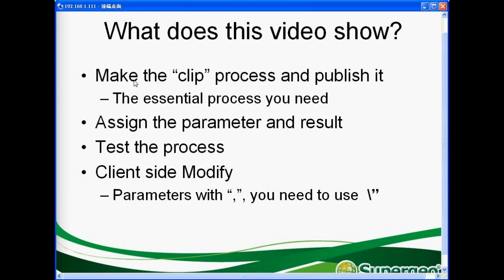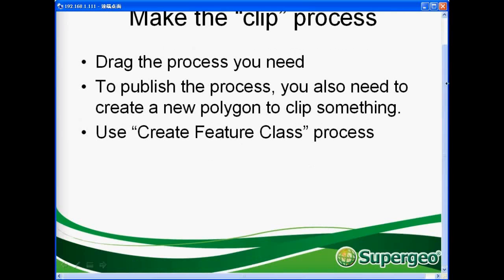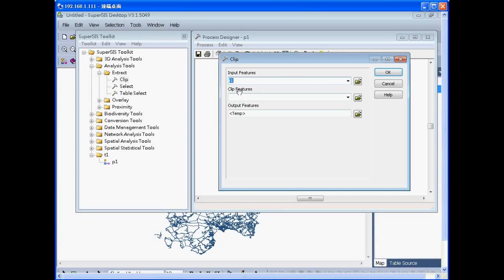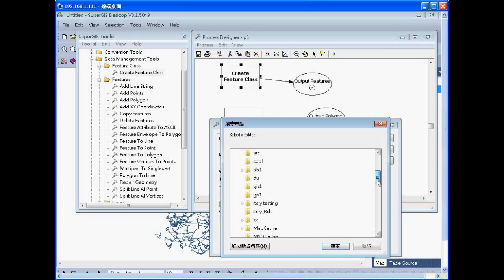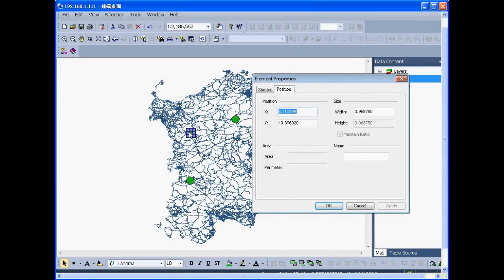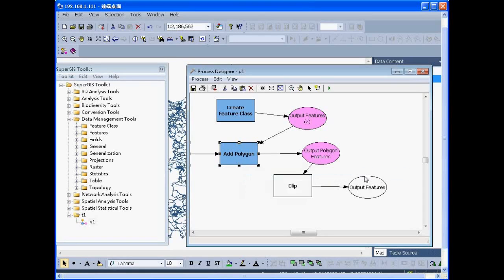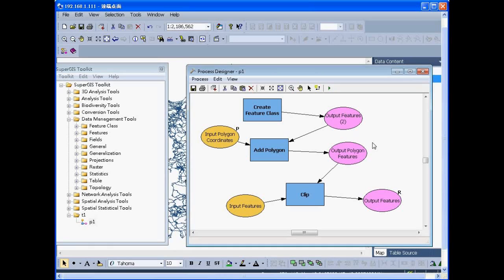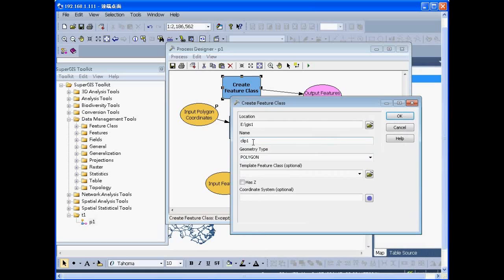How to design the process and publish clip service with SuperGIS Server? （Part 1: Data Preparation)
This video demonstrates the way to prepare the map data and design the analysis process for SuperGIS Server 3.1a to publish.